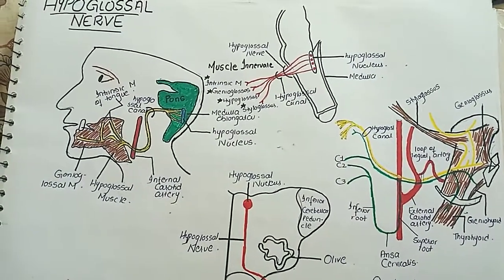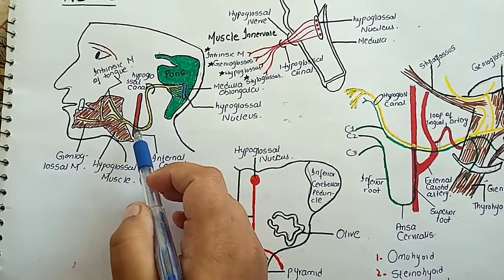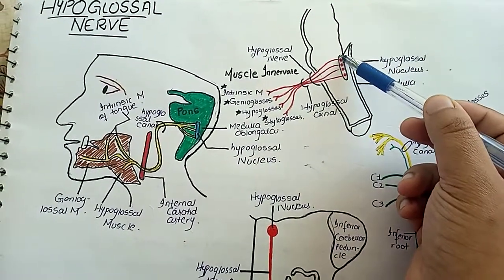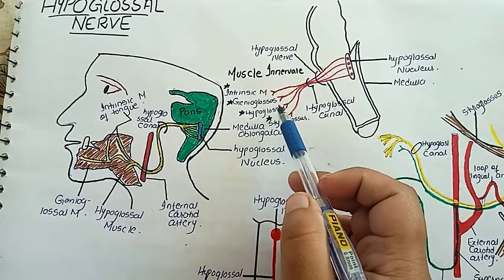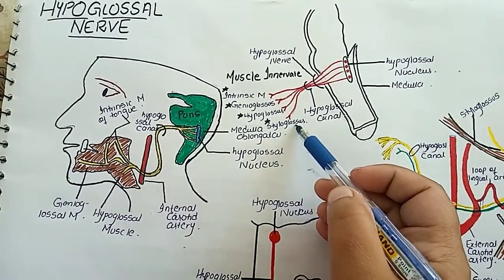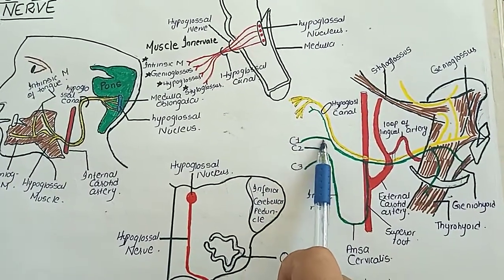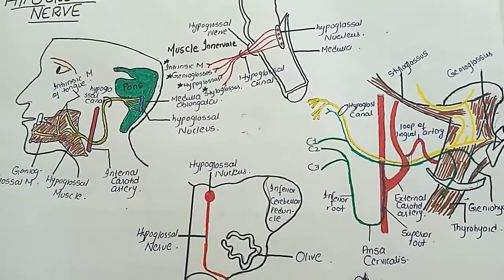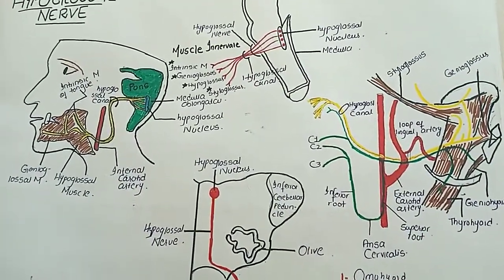Neuroanatomy| brain | cranial nerve | hypoglossal nerve